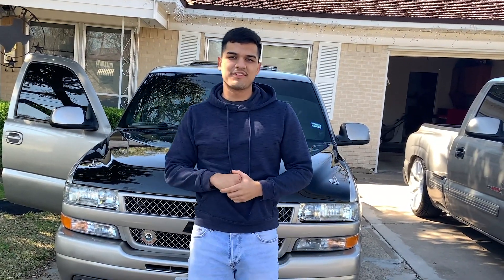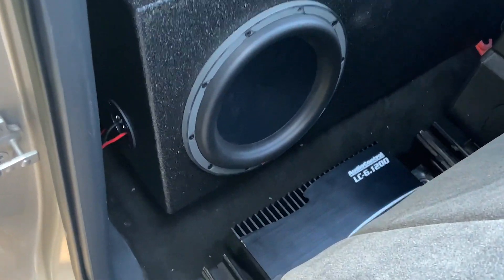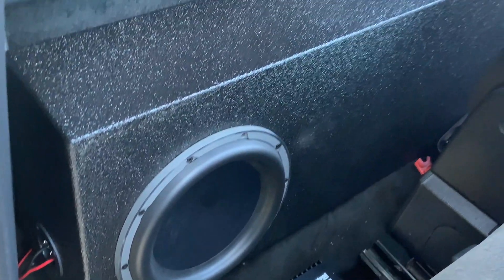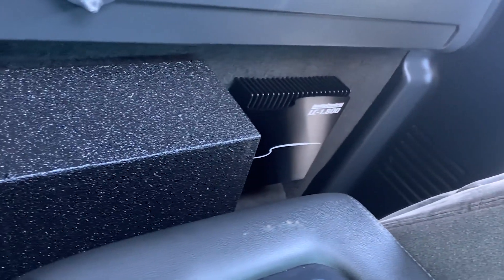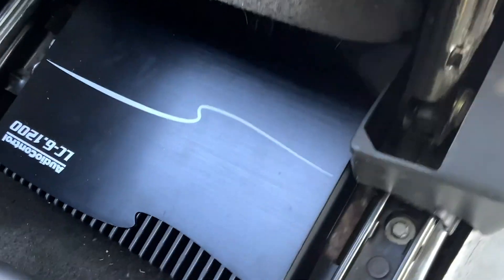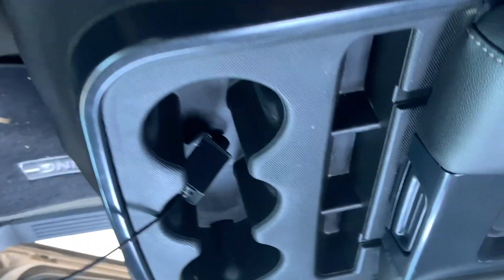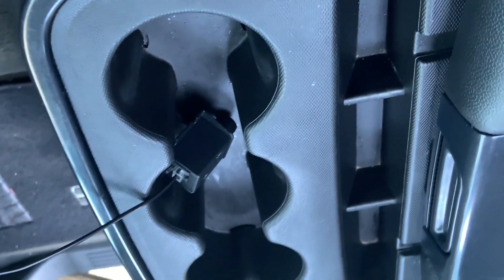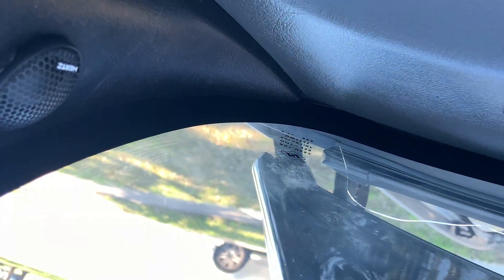Installing a sound system on my truck.